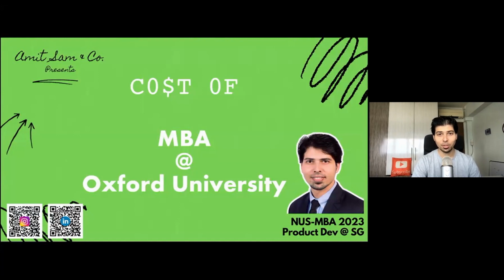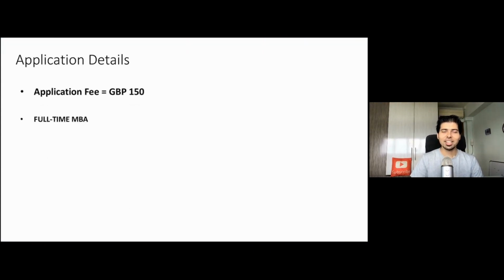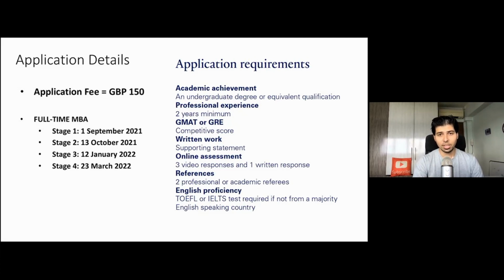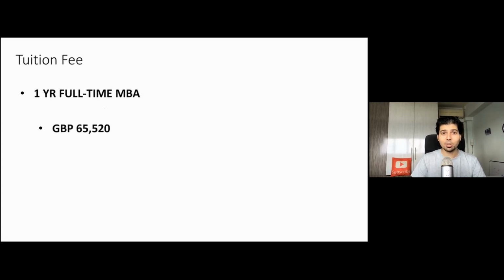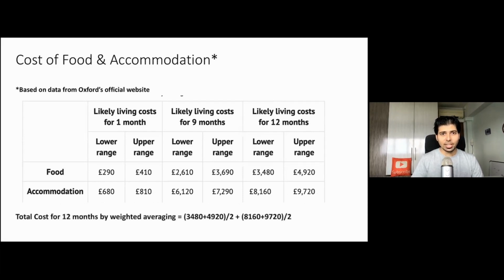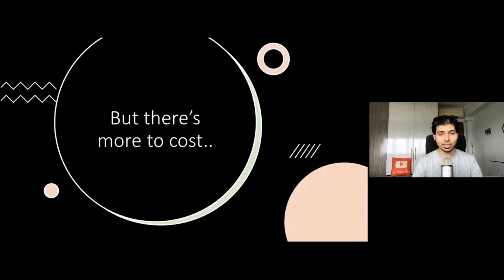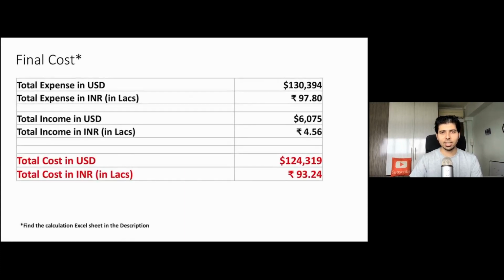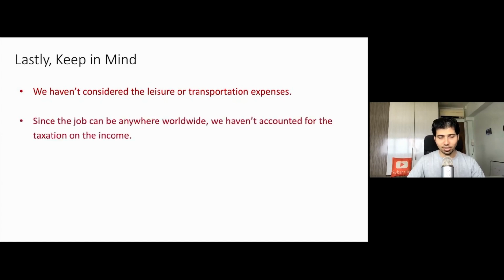Cost & Return of Oxford MBA | ROI | Application | Tuition | Food | Living | Internship | Salary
Coverage: Application Fees, Application Details, Tuition Fees, Accommodation Cost, Eating Expense, Opportunity Cost, Internship Income and ROI-Return on Investment.

In the third video of "Cost of MBA" series, you will get to know how much money you should definitely keep aside, to pursue an MBA at @OxfordSBS, Oxford UK and how much will be your return on investment based on internships, salary and survey data.